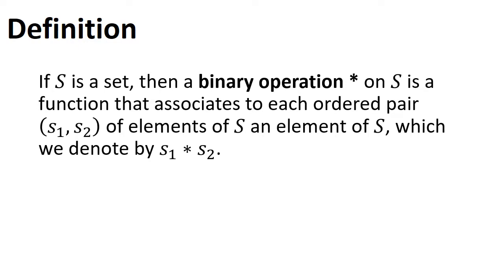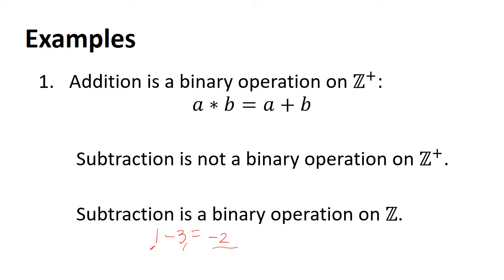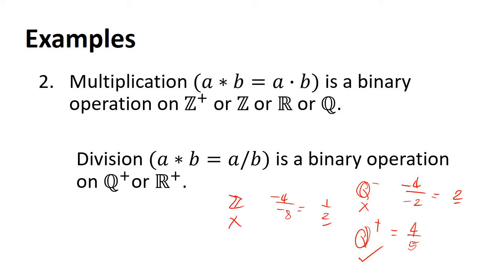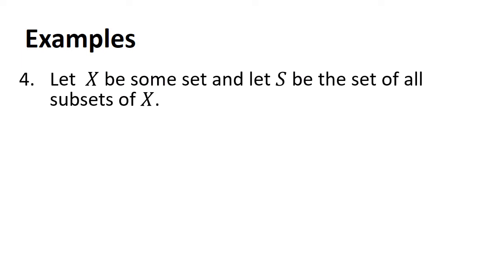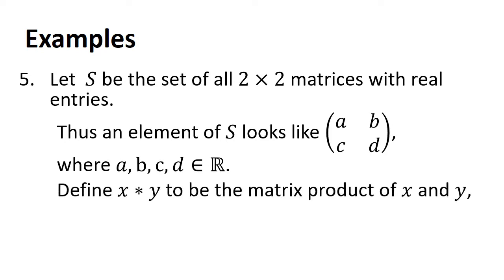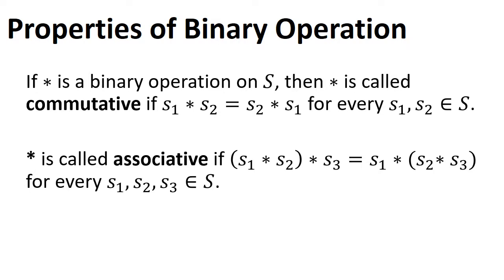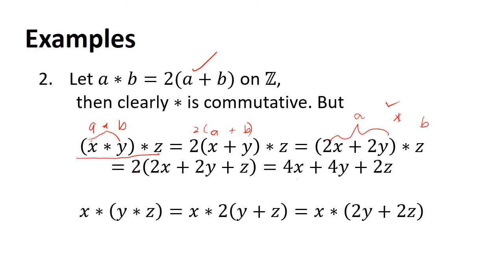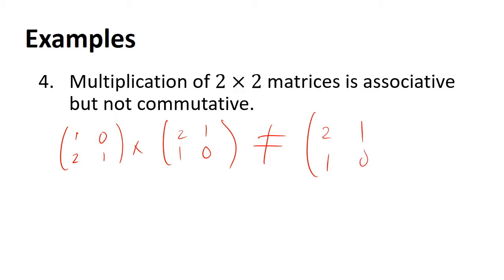SECTION 1: BINARY OPERATIONS